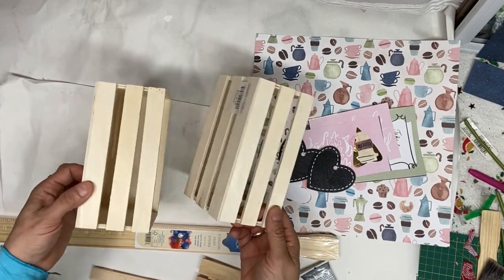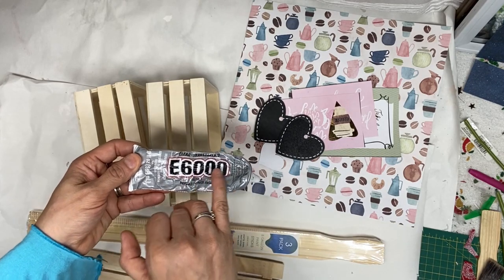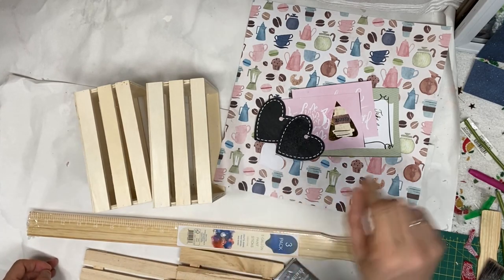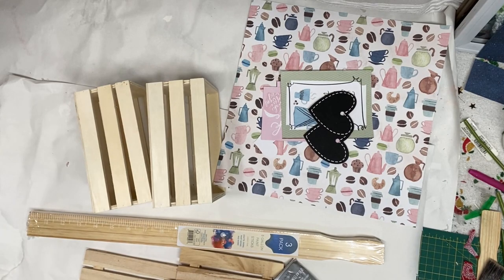Dollar Tree Mini Crates Unit Storage DIY_ Coffee Station Unit Storage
Check out my steps for making a beautiful Unit Storage for my Coffee Station.